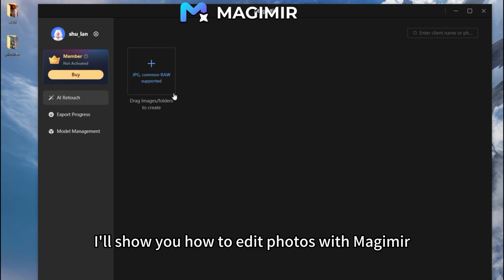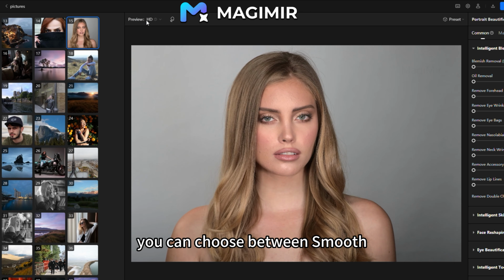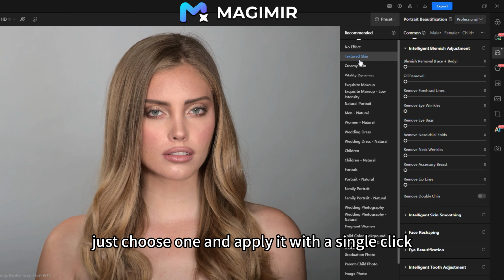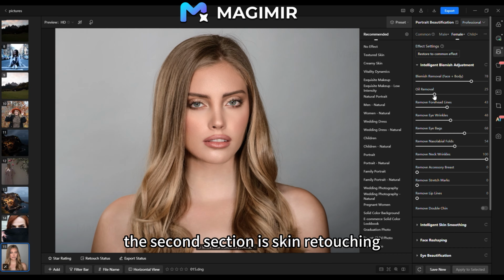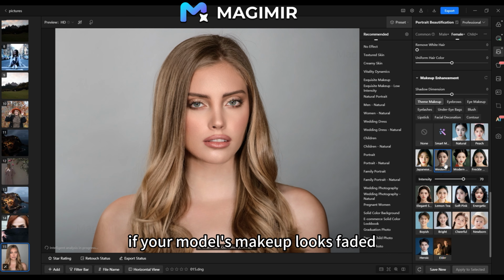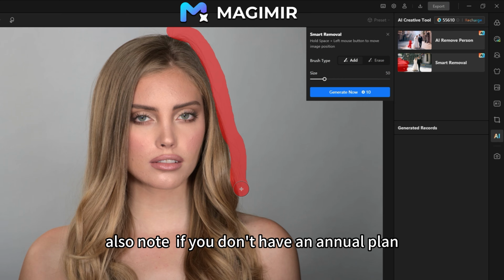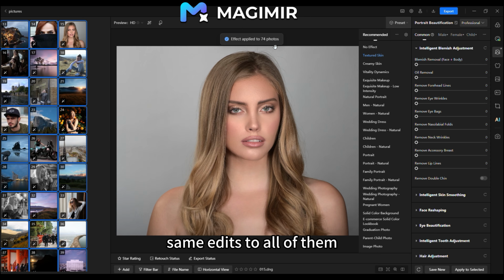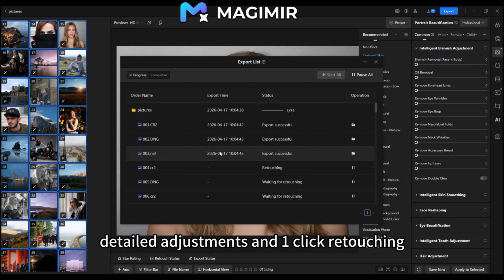How to Edit Photos in Magimir (Beginner Tutorial Step-by-Step)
In this video, you’ll learn:
• How to upload images (single or batch folder)
• How to use preview modes (Smooth / Standard / HD)
• How to use Liquify for body and face adjustments
• How to apply presets with one click
• How to adjust color (Brightness, HSL, Curves)
• How to use quality filters (Detail & Fast)
• Full skin retouching workflow (blemishes, wrinkles, smoothing)
• Makeup enhancement tools
• Crop and resize options
• How AI Removal works (Magic Points explained)
• How to copy & paste edits to all images
• How to export photos in batch

Perfect for photographers who want to edit faster and deliver consistent results.